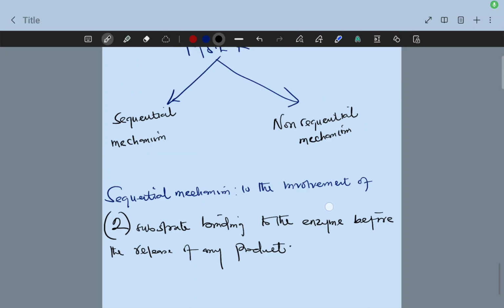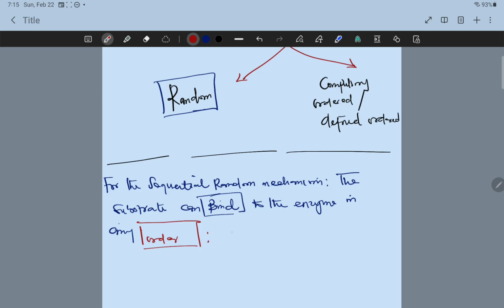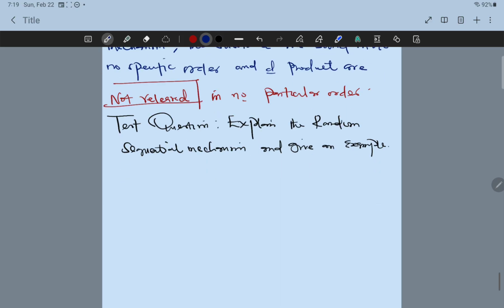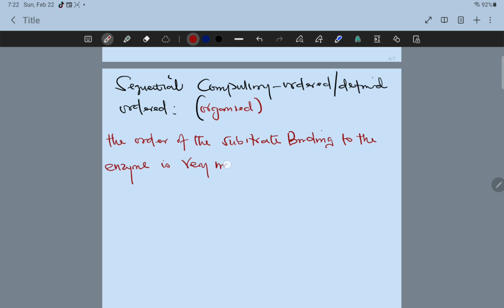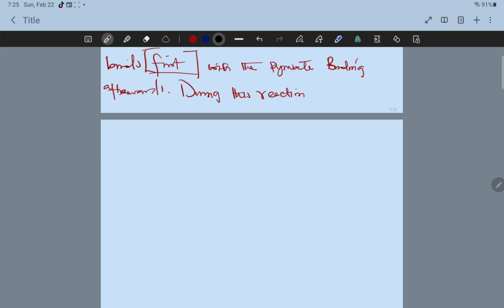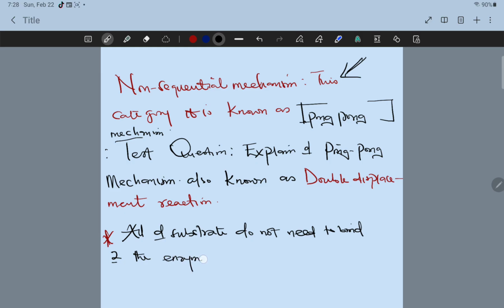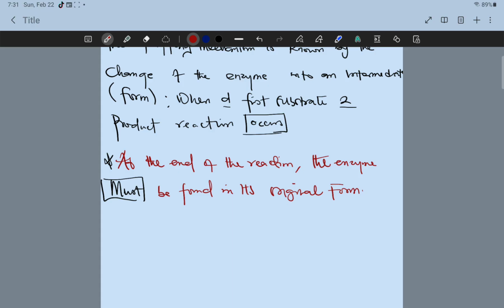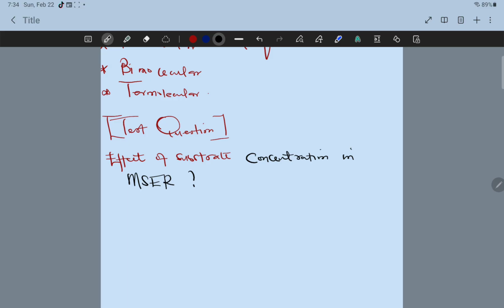403 REVISION PART 2